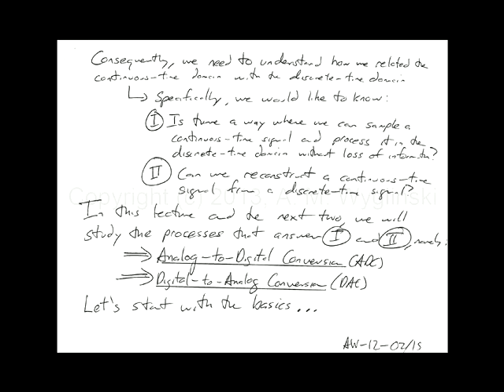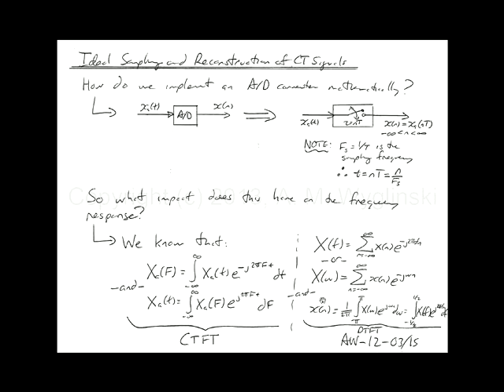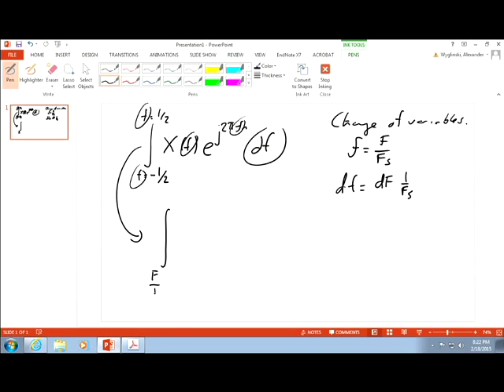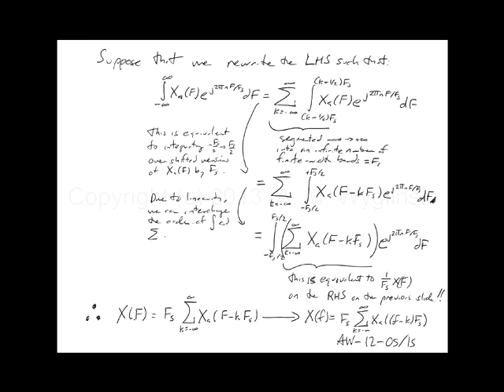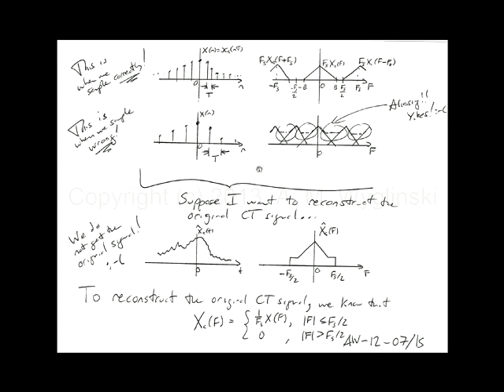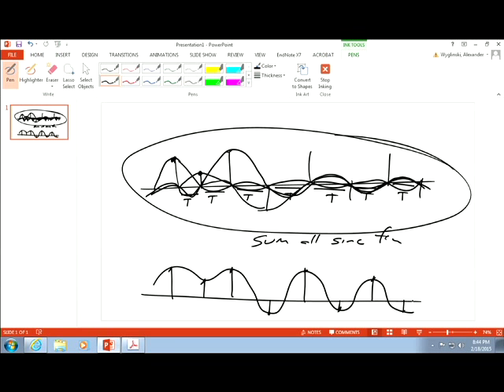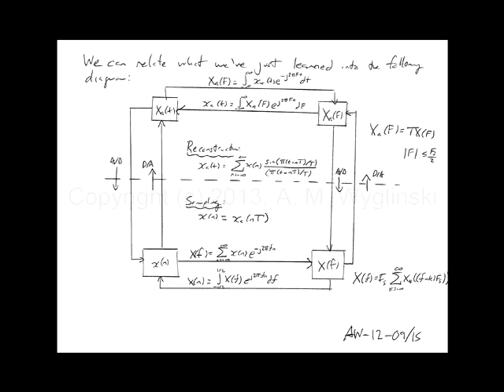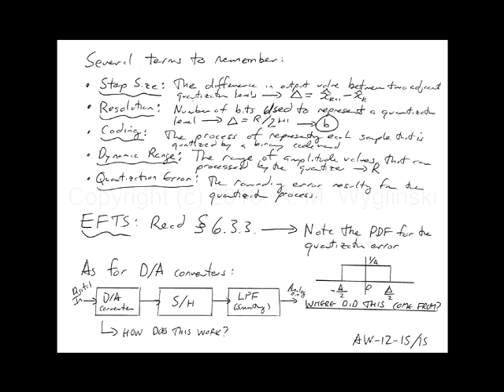ECE503 Lecture 12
Topic: Ideal Sampling and Reconstruction, DT Processing of CT Signals, ADC, DAC